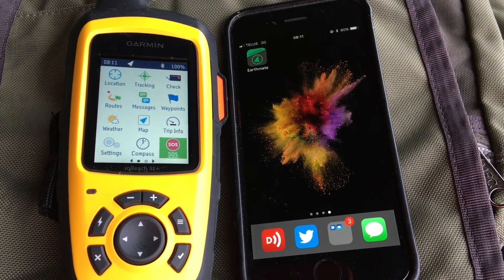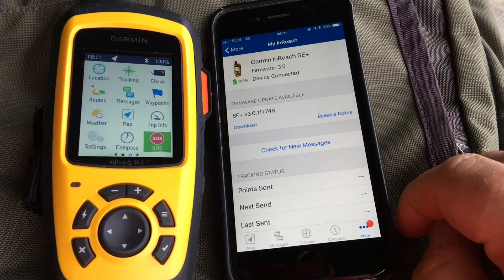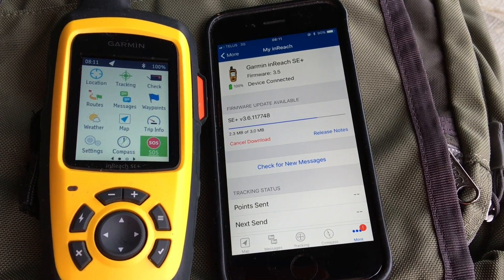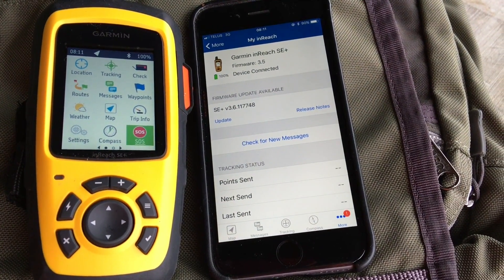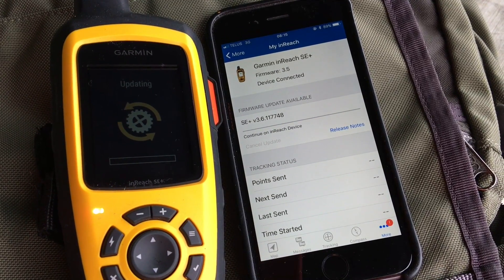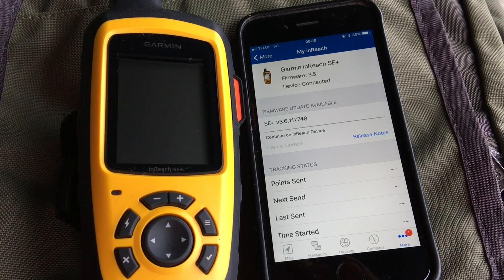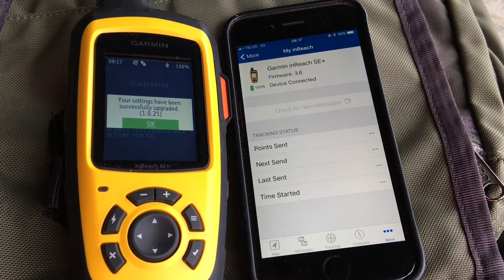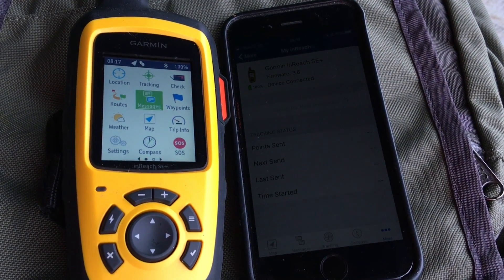How to Update Garmin inReach SE+ Firmware via Bluetooth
With the April 2017 updates on both the inReach SE+ / Explorer+ and the Earthmate smartphone app, you can now apply firmware updates without needing to be connected to your computer and using the inReach sync program.

This is very useful when you forget to use the sync application before you leave on a trip or haven't used the device in a while.

This is a very smooth process, with the inReach connected via bluetooth to a smartphone or tablet, simply open up the Earthmate app and tap on MORE | My inReach

from here you will see a section on the screen indicating if you have a new firmware to install. You can tap on a link to view the release notes, often filled with good information; Or press UPDATE.

This will download the firmware to your smartphone, then transfer to your inReach device. After a few minutes the actual updating will occur.

After 6-7 minutes, your inReach will reboot and you should get a alert indicating that your firmware has been applied successfully.